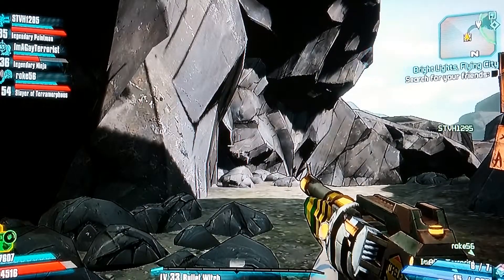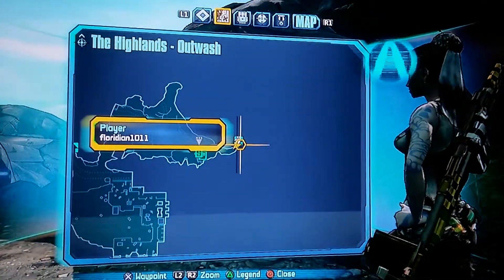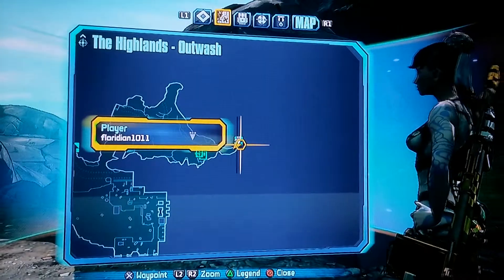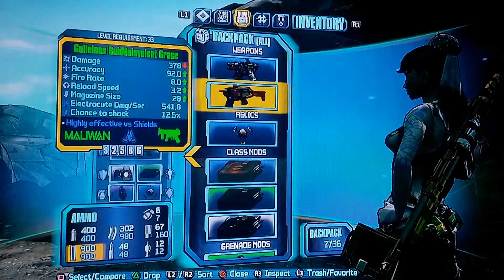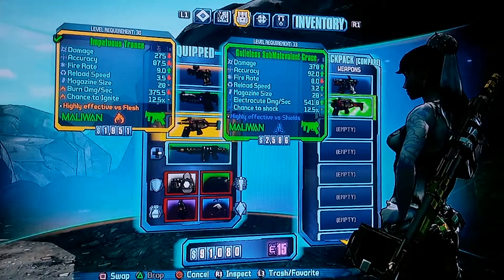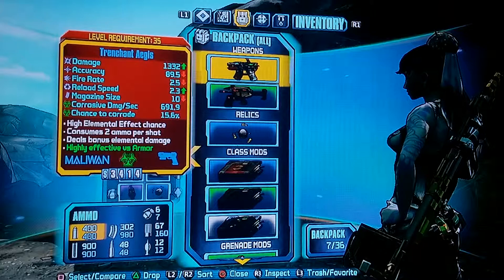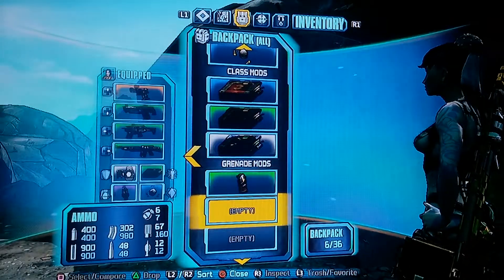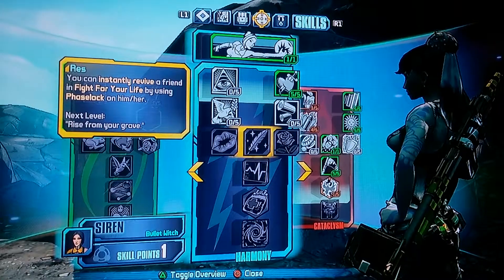Borderlands 2 what level 33 is like